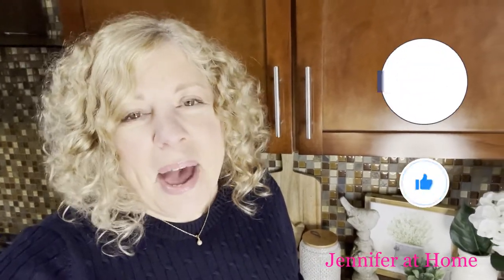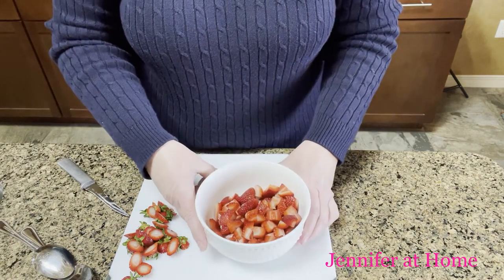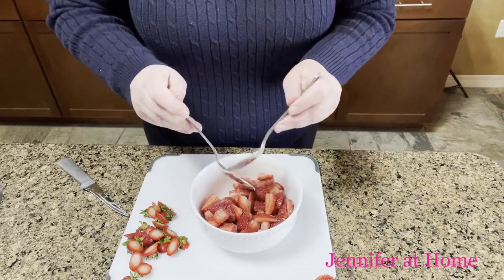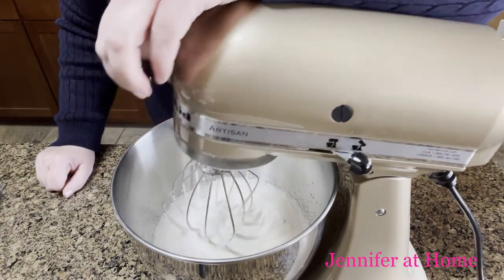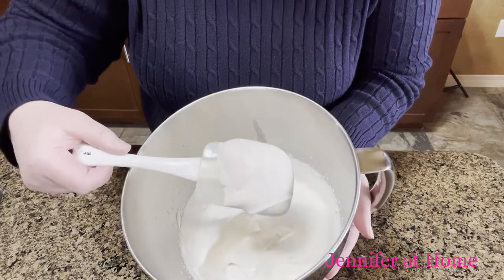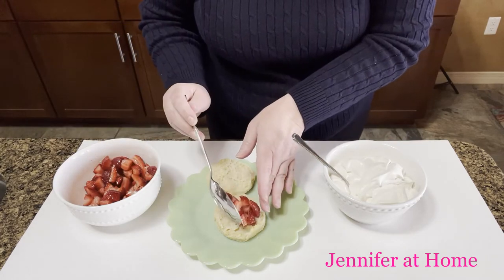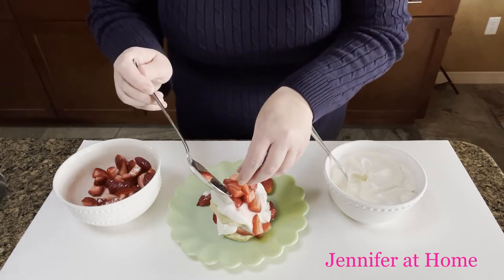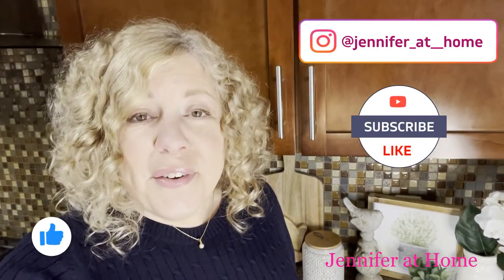EASY STRAWBERRY SHORTCAKE, Homemade Whipped Cream, Homemade Biscuits, Delicious Dessert!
Welcome Everyone to my Home!  Thank you for joining me to make an Easy Strawberry Shortcake Recipe!